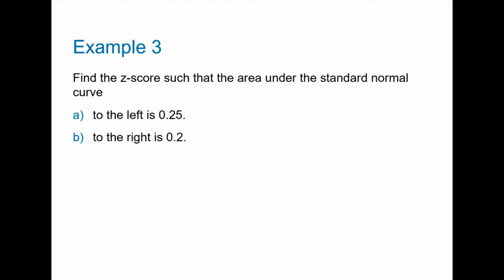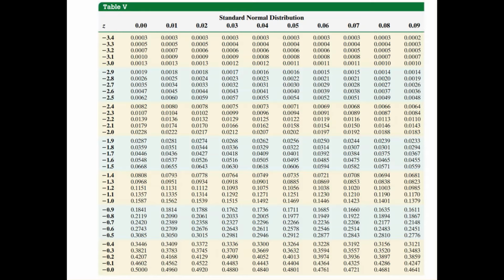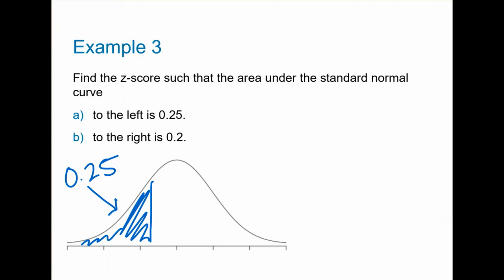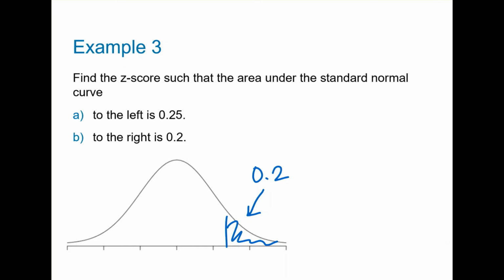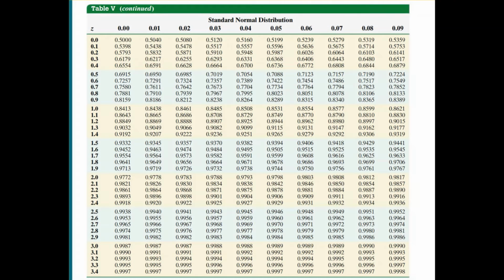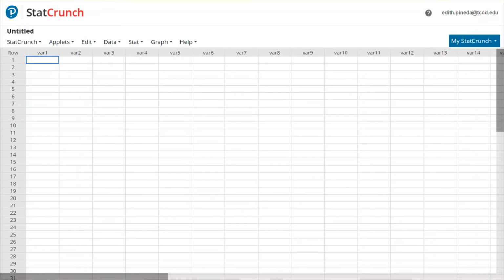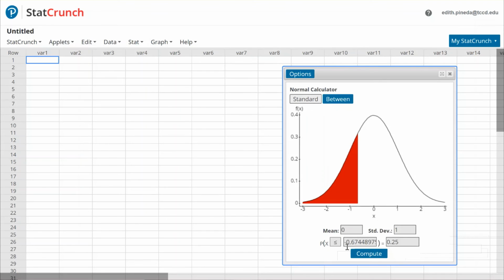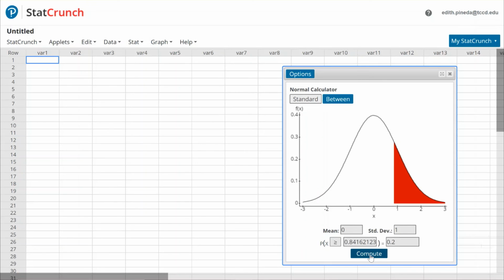7.2 ex 3